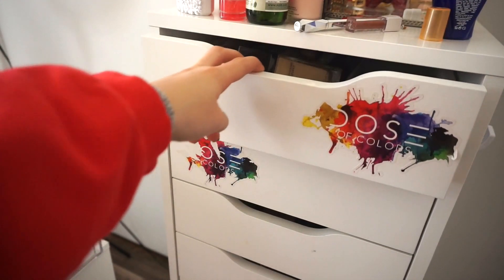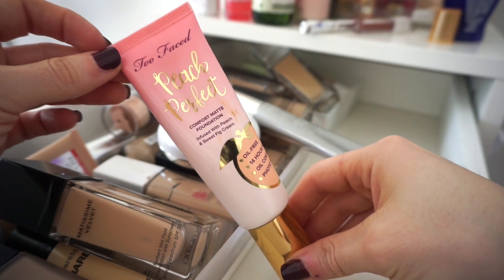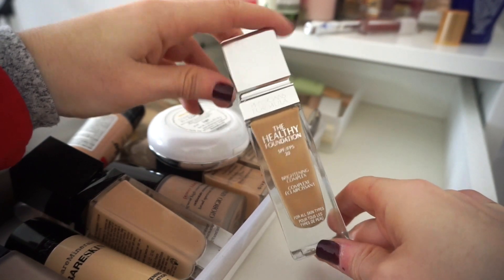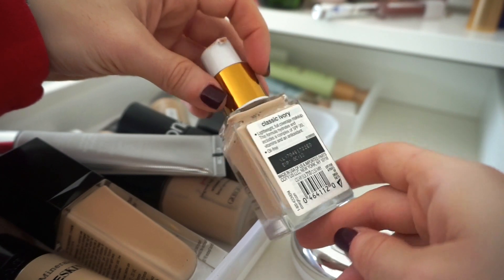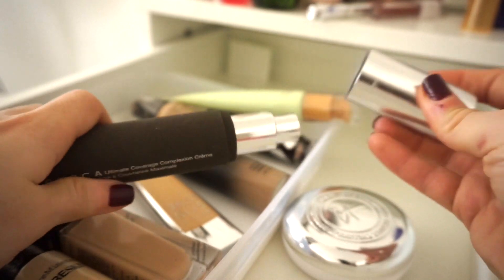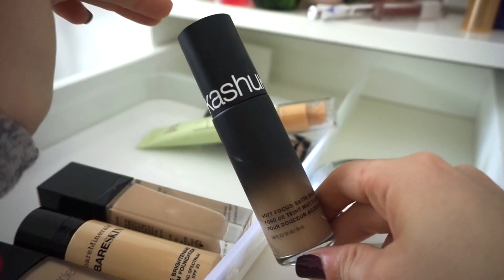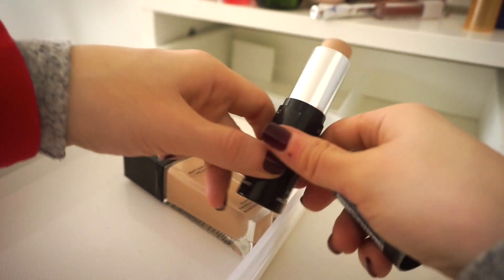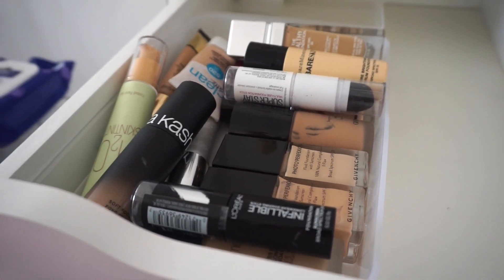The BIGGEST Foundation Declutter | NO GAMES - HALF GONE!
Hi Guys!!
Are you ready for another Makeup declutter video?!
In todays video I am decluttering pretty much half of my foundations!
What category would you guys like to see next?

♡ MAKEUP DRAWER ORGANIZERS ♡
The site is down atm, I got it from the container store. Will update this soon!! Sorry!

Sweater - TJ MAXX

Liora Yags
5308 13th Avenue
Suite #505